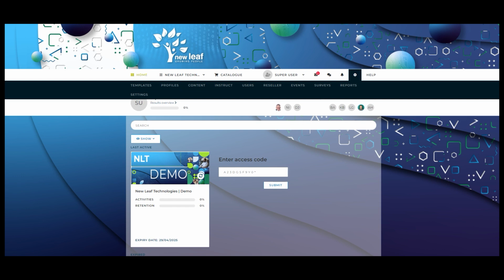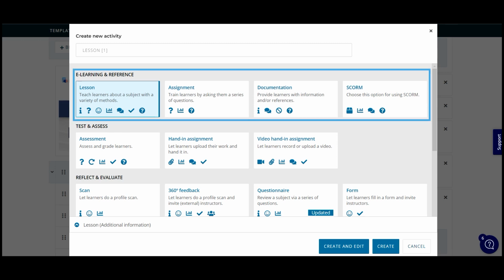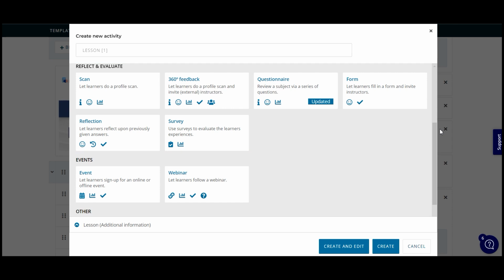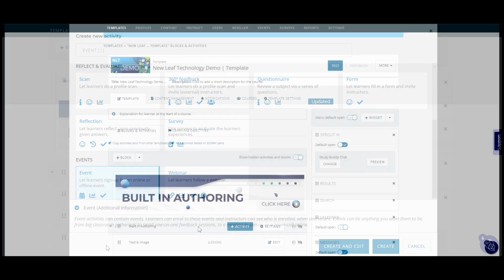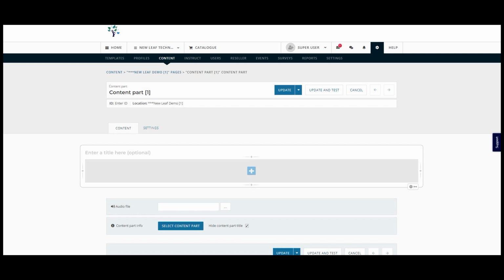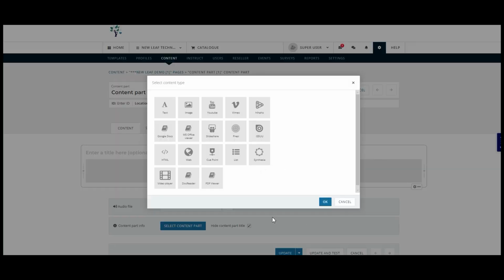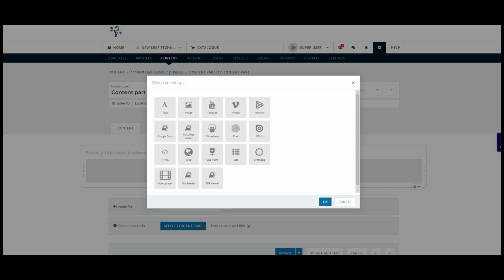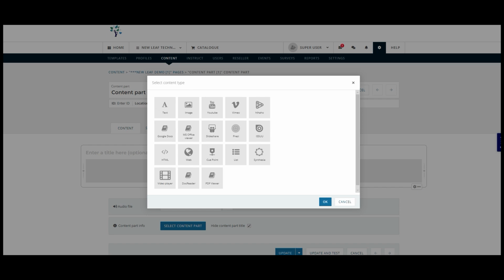aNewSpring Tutorial for Admins: Exploring Content Parts and Features!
Not sure how content paths work in aNewSpring? We've got you covered!

TIMESTAMPS:
00:13 - Content Parts Overview
00:34 - Adding a Content Part
00:42 - Content Part Types Breakdown
01:30 - Content Library (For Authors)
01:49 - Adding Content To A Content Part
04:05 - Getting Help

aNewSpring focuses on creating structured learning paths, known as content paths, that guide learners through a personalised and engaging learning experience. These paths can be blended (combining online and offline activities) and adaptive (adjusting to individual learner needs). The platform offers features like MemoTrainer for spaced repetition, various assessment types, and integrations through an open API.

Learning Journeys: aNewSpring emphasises the creation of clear, structured learning paths that guide learners from start to finish.

Content Libraries: These organise content parts and questions, which are then used to build activities within templates.

Templates: Templates define the structure and flow of a learning journey, including activities and their content.

Courses: Courses are the overarching structure that brings together templates and content libraries to deliver a learning experience.

Activities: Activities are specific learning tasks within a course that incorporate content parts and questions.

Assessments: aNewSpring offers a variety of assessment options, including quizzes, exams, and open-ended questions, with detailed evaluation and analytics.

Social Learning: The platform facilitates social learning through features like discussion boards within activities and course overviews, allowing learners to interact with each other and instructors.

Import/Export: Content parts are exported as HTML files, making it easy to reuse or transfer content.